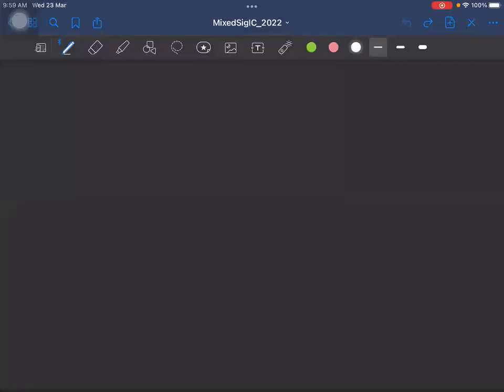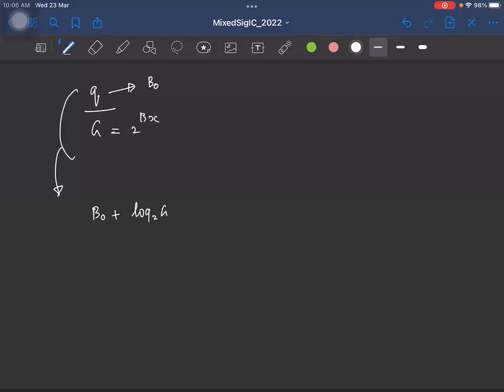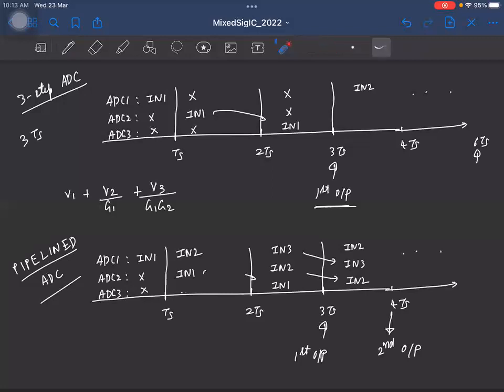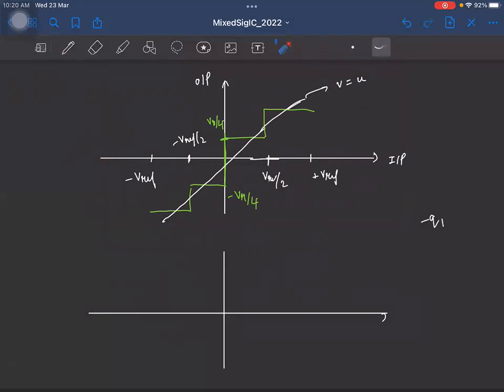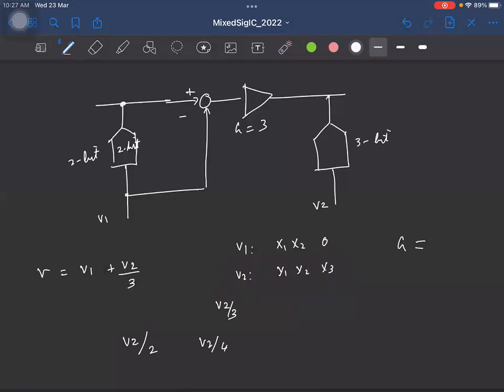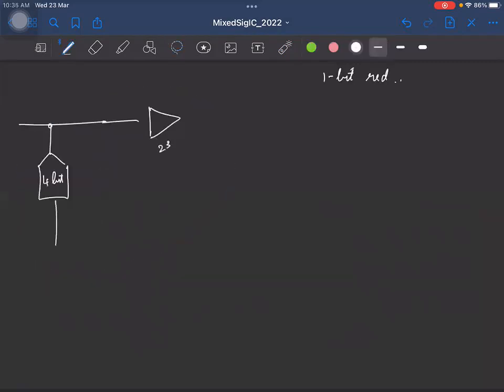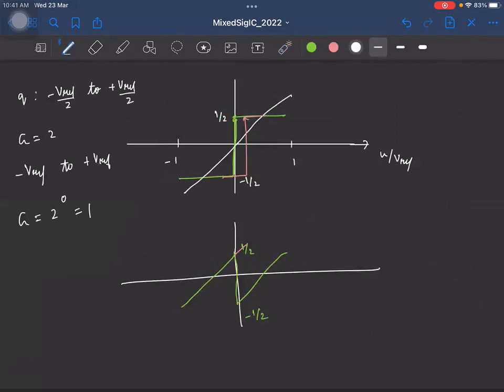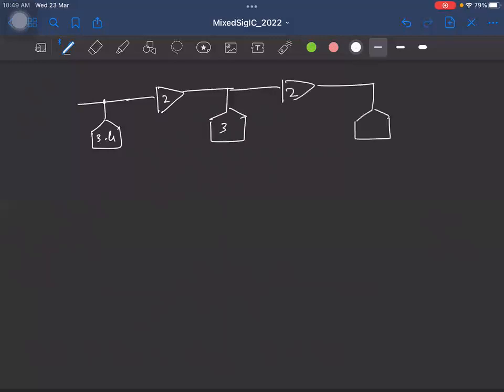Lecture 21: Multi-step ADCs